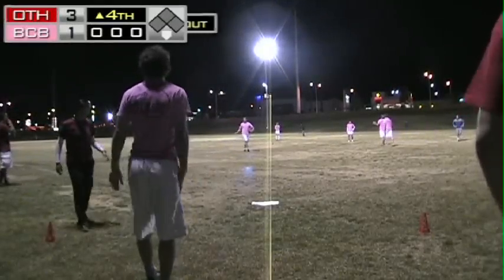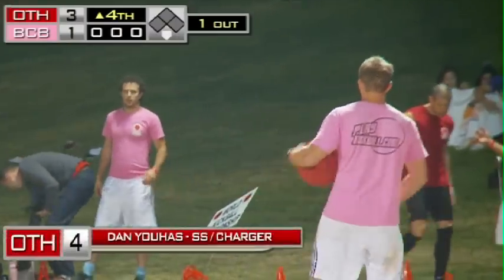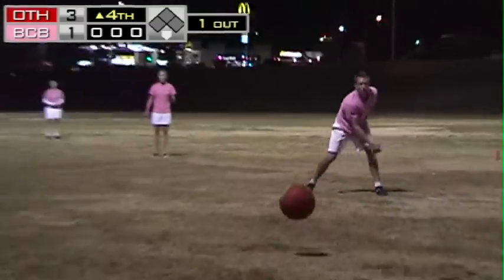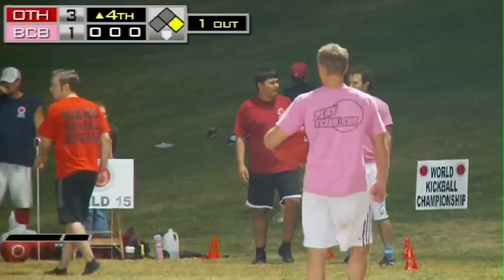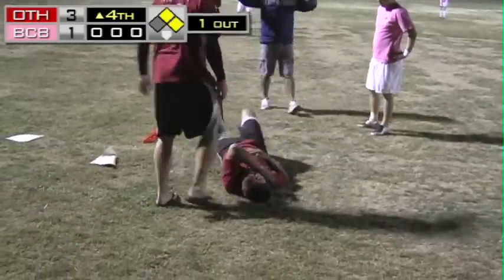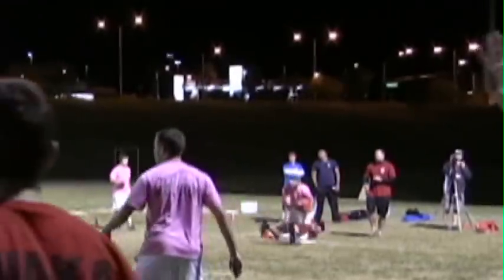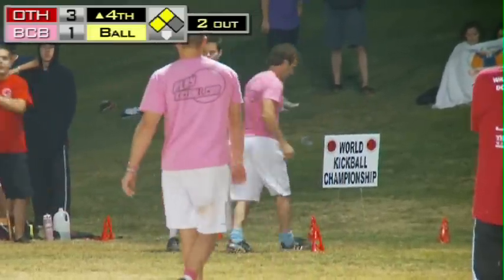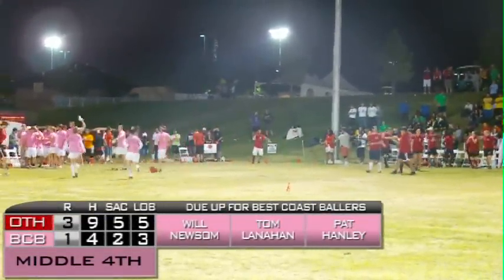07 Founders Cup 2009 - The Others Vs. Best Coast Ballers - Top of the 4th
Part 7 of 10 of the unprecedented complete game presentation of the Final match of the 2009 WAKA Founders Cup World Kickball Championship, featuring "The Others" from Washington DC vs "Best Coast Ballers" from San Francisco. Created on spec by Orion Walker and David Silverman, with the generous cooperation of WAKA Kickball and some awesome volunteers. For interest in sponsoring WAKA, the Founders Cup, or future videos of this nature, contact . See also these related groups and sites: WAKA Kickball on the TV Kickball Scorekeepers and Statisticians Society (K3S) More brazen self-promotion